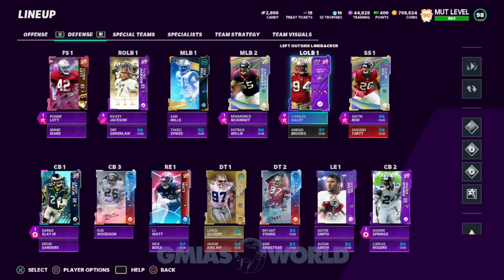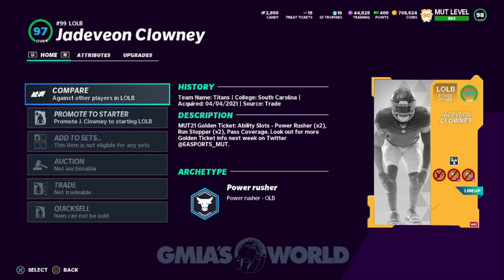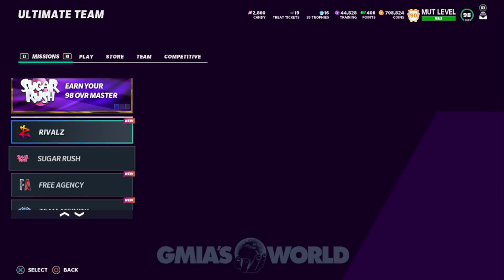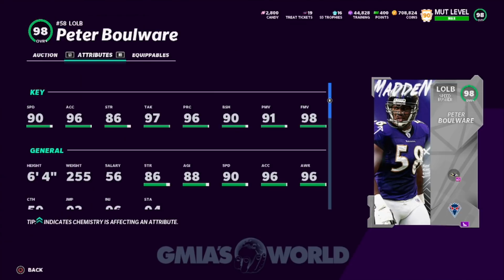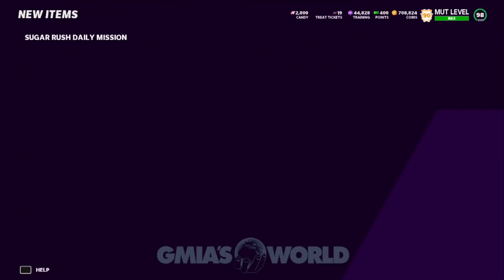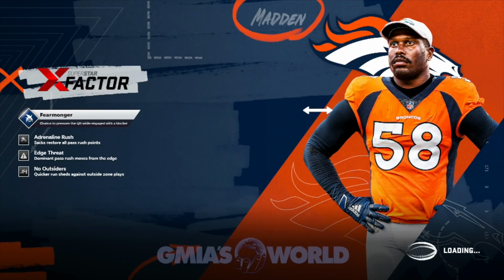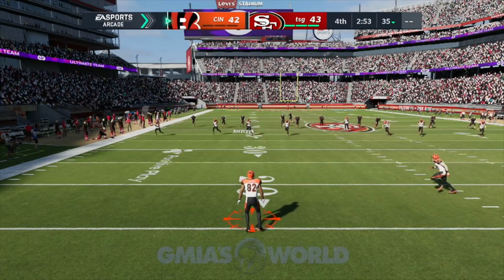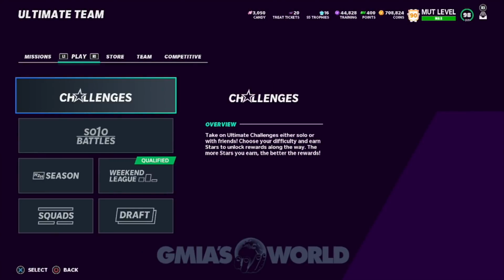GOLDEN TICKET JADEVEON CLOWNEY IS NOTHING SPECIAL TBH! Madden 21 Ultimate Team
Happy Passover Happy Easter